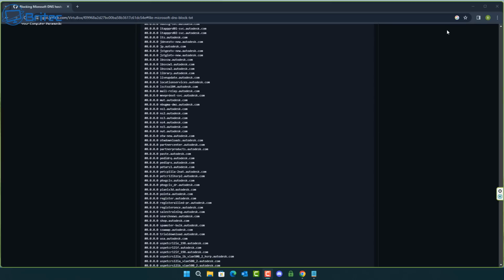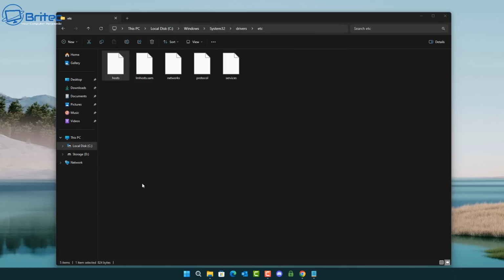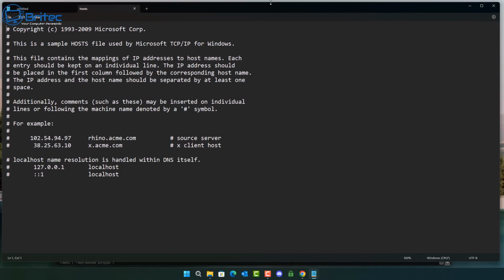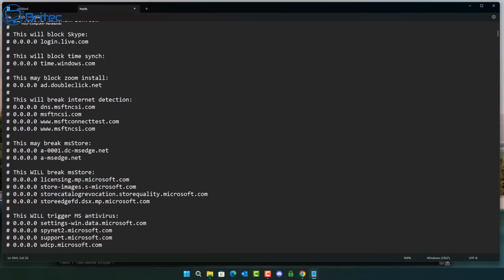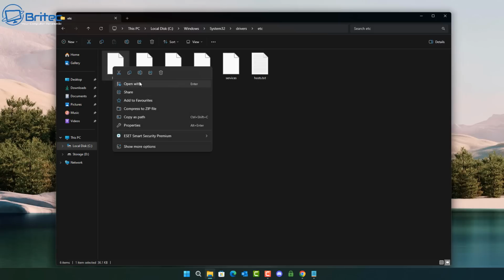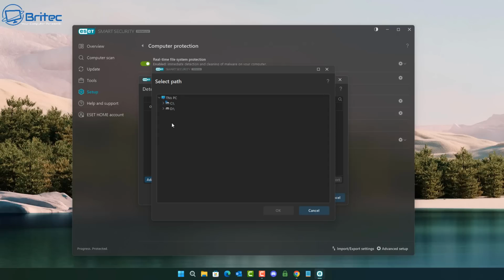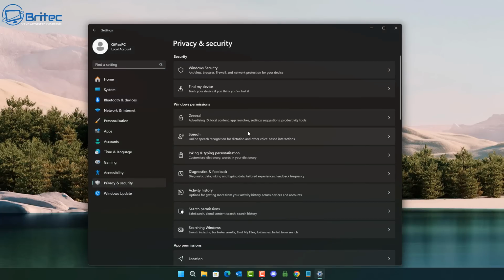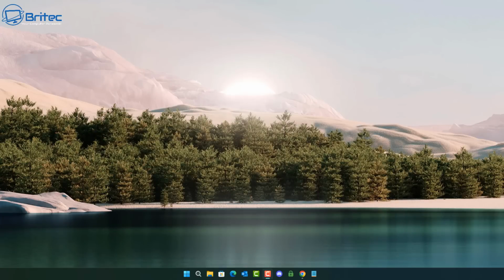Stop Windows Spying On You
So you want to stop windows tracking you and collecting your data? Well the not 100% fool proof, but its something that helps fix windows privacy.